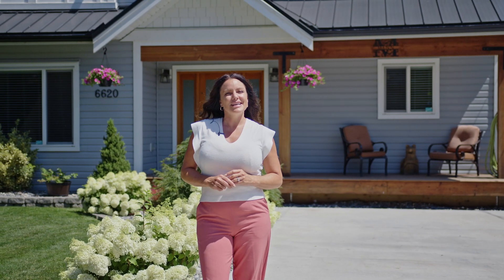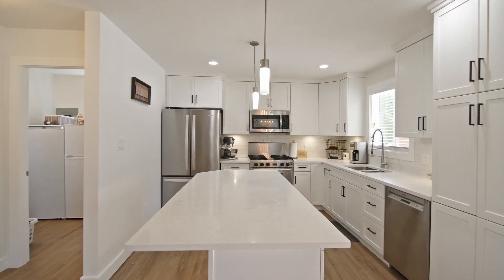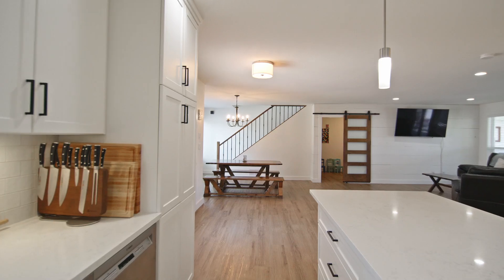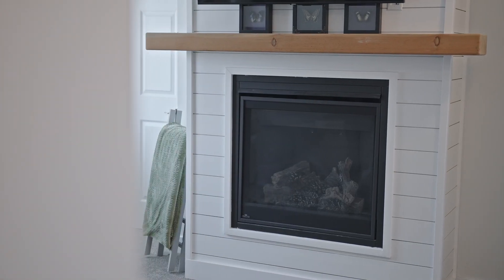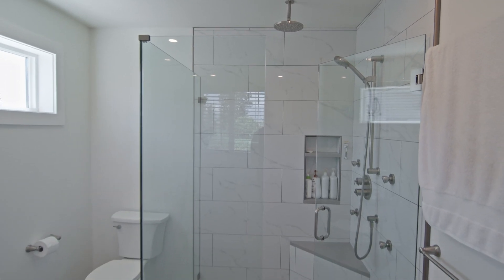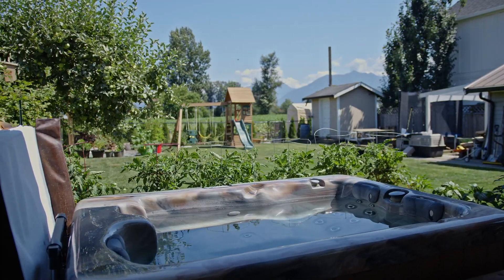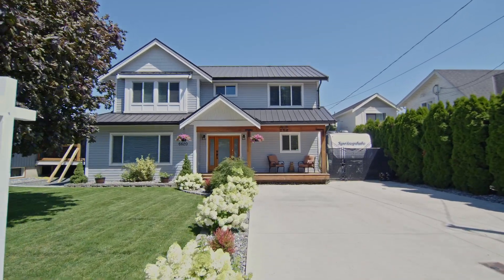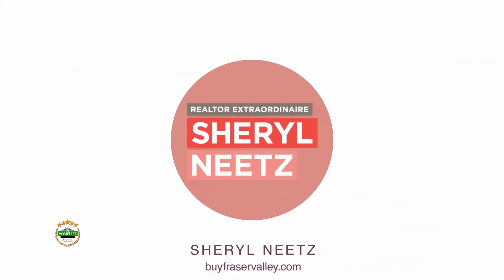6620 Sumas Prairie Road, Greendale Video Tour!!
Welcome to GREENDALE!! This home 4 bed, 3 bath Completely renovate top to bottom!! With Mt Cheam and ALR Back Yard! Main: Open concept kitchen w/ gas range, ss appliances quartz counters, Pantry & storage. Oversized living & dining room with double patio doors to the covered deck also walk out back yard. Last bed w/ WI closet. Laundry & Mud room with storage. Up; Family Rm w/gas fireplace, 2 more bedrooms, Primary Suite with Mountain view, WI Closet and 5 pc Custom ensuite, 2 more beds up! Back Yard: lrg covered deck w/ gas fireplace, electric heaters, Hot Tub, Green house,Fire Pit, Storage shed and Shop. RV Parking. Metal Roof Central AC… all you have to do is move in!!